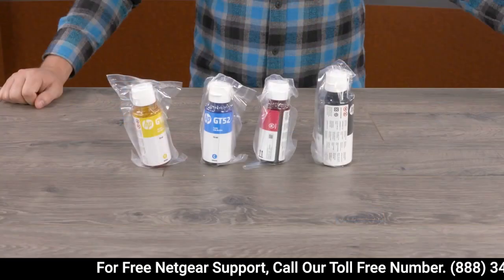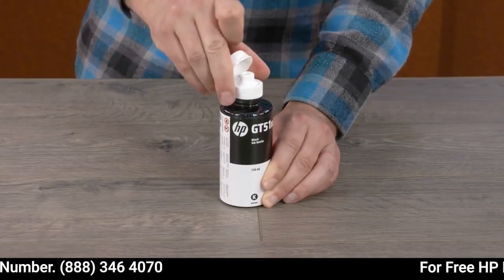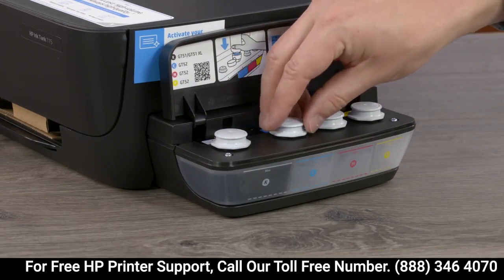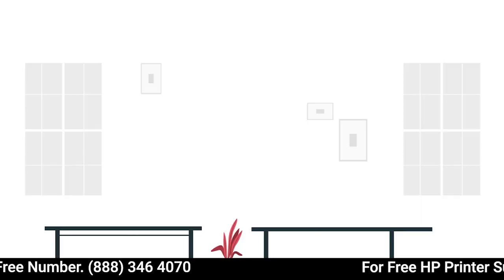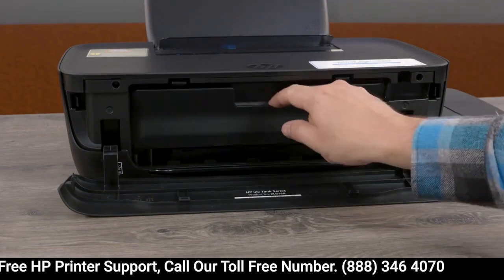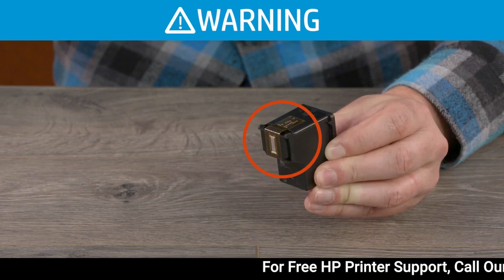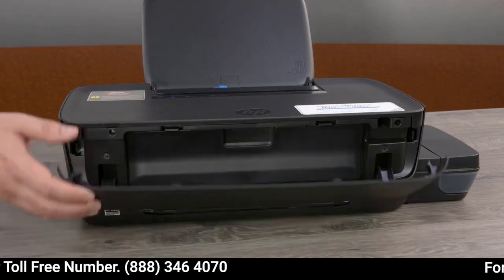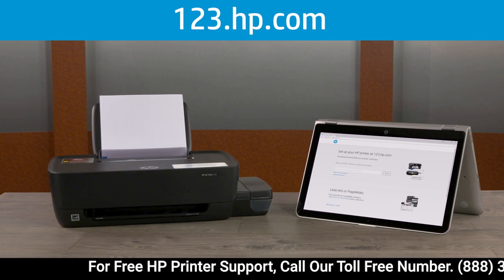How to unpack and set up your HP Ink Tank 110 Printer Series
HP Printer setup support presents Unpack and Set Up the HP Ink Tank 110 Printer Series _ HP Ink Tank _ HP

If you are new to printing and need help setting up your HP Ink Tank printer series, this guide will help you get started. This guide includes a step-by-step Unpack and Set Up guide for the HP Ink Tank 110 printer series.

Step 1: Remove the printer from the box
Remove the printer from the box, and then remove all tape, stickers, and packing materials on the outside of the printer.
Remove the printer from the box.
Remove the tape and packing material from the outside of the printer.
Place the printer on a level surface, where you intend to use it.
Step 2: Fill the ink tanks
Fill the ink tanks with the ink bottles that shipped in the box with your printer.
NOTE: Be aware of the following when working with ink bottles:
Keep the ink bottles beyond the reach of children.
Open the ink bottle only when you are filling the ink tanks.
Store the ink bottles upright in a cool, dry place.
Open the ink tank lid, and then remove the plug from the black tank.
Remove the seal from the black ink bottle.
Replace and tighten the cap on the bottle, and then open the lid.
Turn the bottle upside down, and then place the black ink bottle over the tank spout.
Gently push the bottle down, and then let the ink drain into the ink tank. Fill the ink tank to the maximum fill line on the tank.
If the bottle does not start draining, remove and reinsert the bottle onto the tank spout, but do not squeeze the bottle.
After the black ink tank is filled, pull the ink bottle straight up.
Close the ink bottle lid and set the bottle upright.
Push the ink tank plug into its slot on the ink tank.
NOTE: Make sure the ink tank plug is pressed firmly into place.
Repeat the previous steps to fill the other ink tanks.
   CAUTION: Do not fill the ink tanks over the fill line. Store any remaining ink in a cool, dry place.
Close the ink tank lid.
Step 3: Install the printheads
Turn on the printer, and then install the printheads that shipped in the box with your printer.
Open the exterior door, and then remove the tape and packing material from under the printhead access door.
Open the printhead access door, and then remove the tape and packing material from inside the printer.
Connect the power cord to the rear of the printer, and then plug the other end into an electrical outlet.
NOTE: Do not connect the USB cable at this time.
Open the exterior and printhead access doors, and then lift the input tray.
Turn on the printer.
Wait for the printhead carriage to stop in the center of the printer.
Lift the plastic handle on the printhead packing material.
Gently press down on the printhead latch to open it.
The printhead latch opens.
Remove the plastic insert.
Open the packages, and then remove the printheads.
Pull the plastic plugs straight up to remove them from the tops of the printheads.
Remove the tape from the printhead contacts using the pull tabs.
   CAUTION: Do not touch the copper-colored contacts or the ink nozzles.Do not replace the protective tape on the contacts. Handling these parts can result in clogs, ink failure, and bad electricalconnections.
Slide the printhead at a slight upward angle into the empty slot, and then gently push up on the printhead until it snaps into place.
Insert the black printhead into the right slot.
Insert the tri-color printhead into the left slot.
Close the blue carriage latch by pushing down firmly until the latch clicks into place.
   CAUTION: Do not open the blue carriage latch after printhead installation unless you are installing new printheads or moving the printer long distances.
Close the printhead access door and the exterior door.
On the printer control panel, press and hold the Resume button  for 3 seconds.
This initiates the priming process, which takes up to 45 minutes to complete.
Recycle the packing materials.
Step 4: Load paper into the input tray
Load a stack of plain white paper in the input tray.
Slide the paper width guide all the way to the left.
Slide the stack of paper into the input tray until it stops.
Slide the paper guide against the edge of the paper.
Pull out the output tray, and then lift the tray extender.
Step 5: Install the printer software
To download the latest version of the printing software, go to 123.hp.com/IT110.